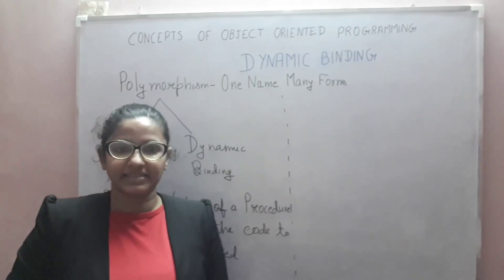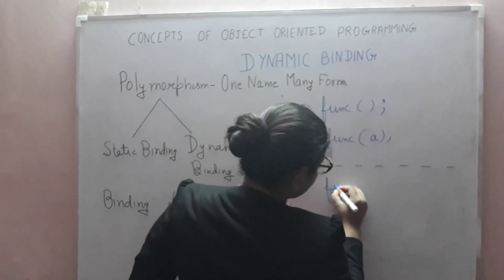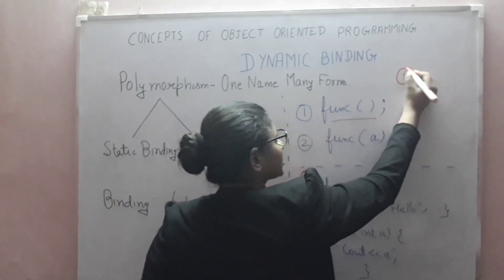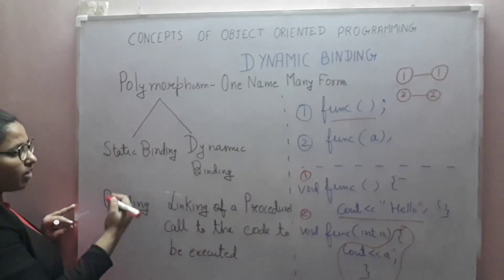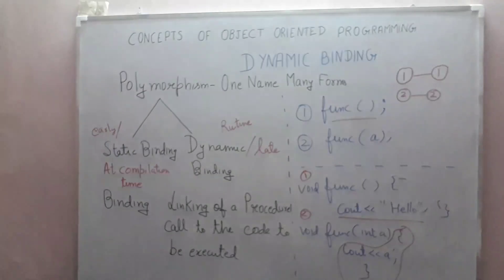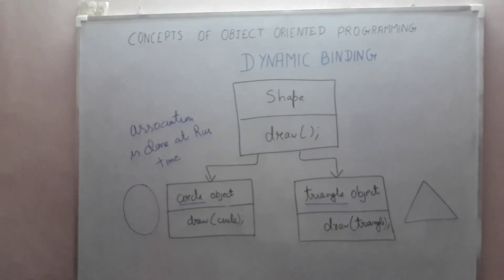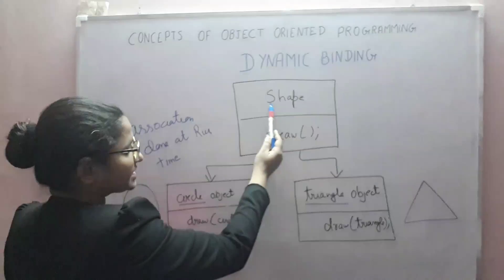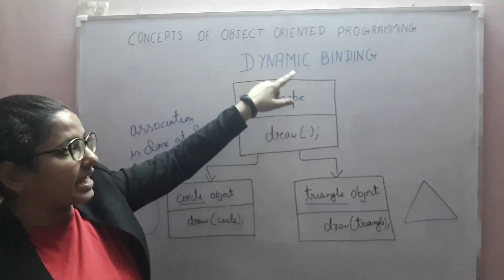Concepts of Object oriented programming - Dynamic Binding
Binding: linking of a procedure call to the code to be executed.
Dynamic Binding: code associated with procedure call is not known until the time of call at run time.